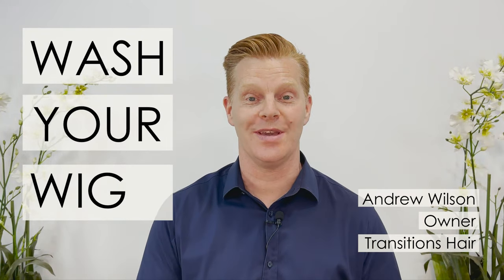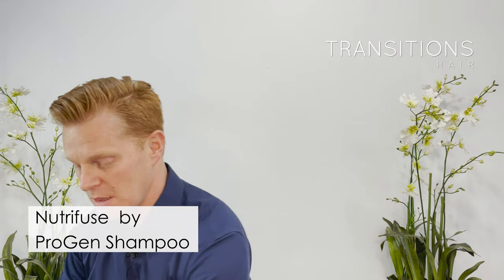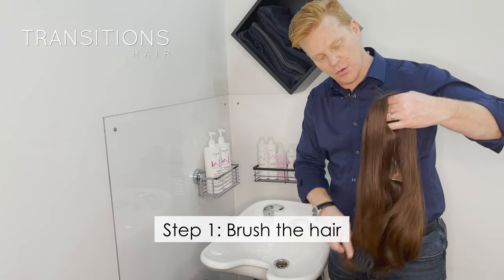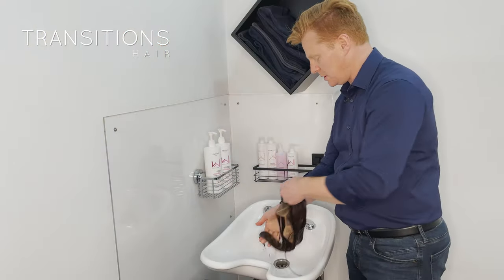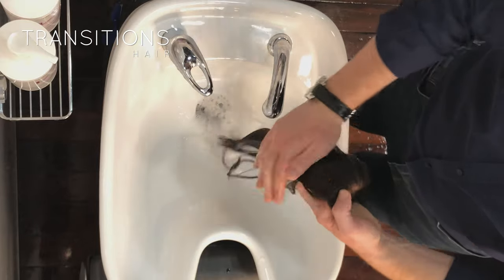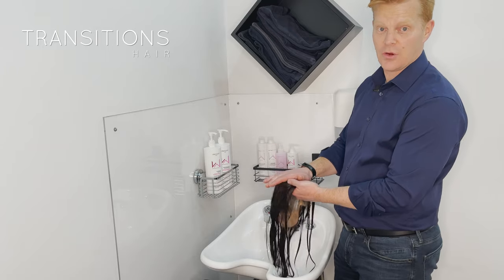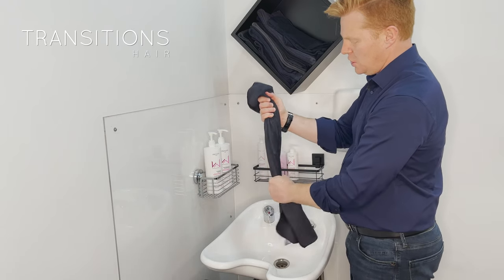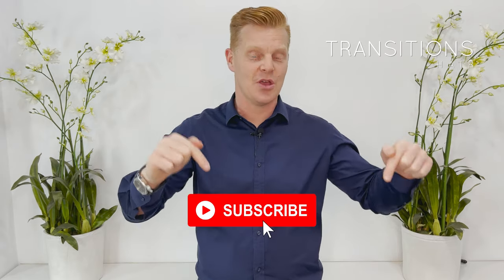How to Wash your Wig Tutorial #2 - The Handheld Method - Realistic Human Hair Wigs for women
W P: 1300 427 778

Watch to the end for a Special Bonus:

We believe life is better with hair and we want to make your life better by knowing how to look after your human hair wig better.

Today's video is the second in a series of three tutorials on how to wash your wig - especially if it's a human hair wig.  We have been educating our clients in Sydney, Australia how to wash their wigs for over 26 years and we have picked our favorite and most effective methods and techniques for you.

There are many ways you can wash your human hair wig, some are good and some are not (we have seen some techniques on Youtube that we would never recommend!).  What we are recommending today is easy, fast, and effective - and safe!  This is how we show our clients to wash their wigs in our Surry Hills, NSW Australia - just on the outskirts of Sydney CBD.

We love the handheld method to wash your human hair wig for the following reasons:
1.  It keeps the hair flowing in the same direction, reducing tangles

2.  Gives you complete control over how much shampoo you use and where you place the shampoo - if one part of the wig requires special help you can really target that area.

3.  Ensures all of the hair is washed equally and adequately

4.  Allows you to apply a concentrated amount of condition on the wig.  It allows you to focus on those parts of the hair (the ends) that need a little extra conditioning.

5.  It's easy to do and makes styling a breeze

Make sure you keep coming back to see our follow-up videos about how to wash your wig.

Even better, if you live in Sydney, NSW Australia, come in for a visit or a free hair consultation.  We are a full-service hair studio, offering full servicing of your wig from consultation, cutting, colouring and styling.  We do it all.

1.  Vent Brush: Hairskeen Brush

2.  Nutrifuse Shampoo by Pro Gen of Paris

3.  Nutrifuse Conditioner by Pro Gen of Paris

4.  Nutrifuse Leave-in Conditioner (and ABSOLUTE MUST!) by Pro Gen of Paris

For the very best wigs in the world, or simply if you are located in Sydney, New South Wales, Australia (we have plenty of interstate clients too if you are from Melbourne, Brisbane, Gold Coast, Adelaide, or Tasmania - we love you Hobart!), please get in touch.  We'd love to hear from you.

0:00 Introduction
0:39 Nutrifuse by ProGen Products
1:46 Brush the hair
2:24 Wash the hair with Nutrifuse Shampoo by ProGen
3:25 Condition the hair with Nutrifuse Conditioner by ProGen
5:14 Dry the wig. Pat, squeeze, and blot, DO NOT Scrub
5:40 Nourish the hair with Nutrifuse Leave In Conditioner by ProGen